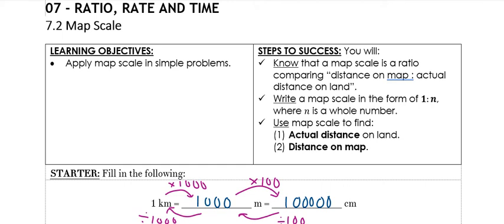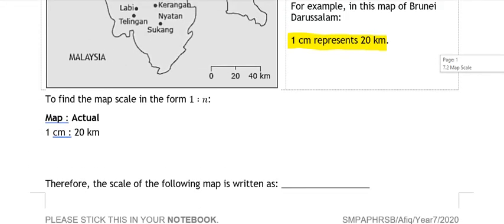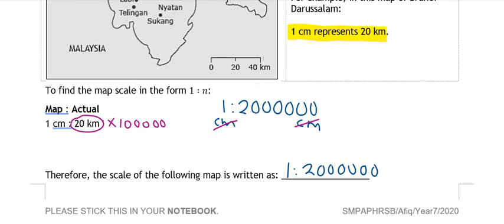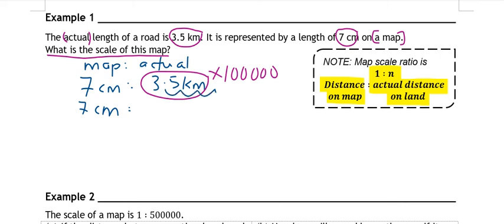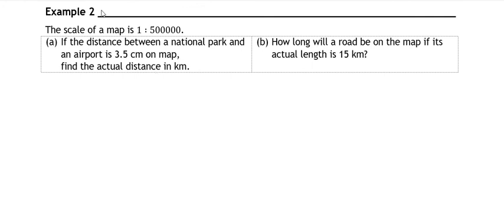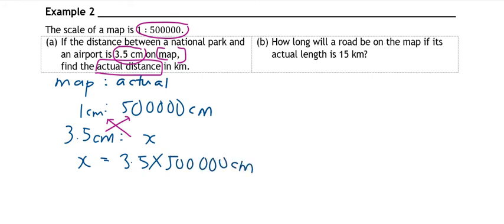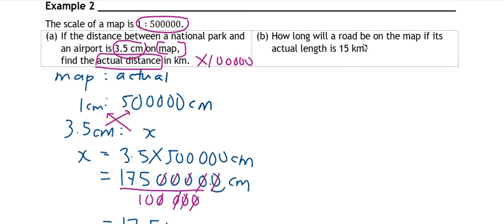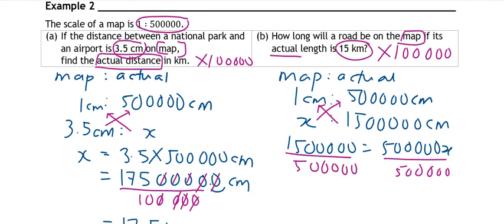Year 7 Map Scale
Using examples on several aspects of map scale:
- finding the map scale in the form 1 : n
- finding the distance on map given the actual distance on land
- find the actual distance given the distance on map